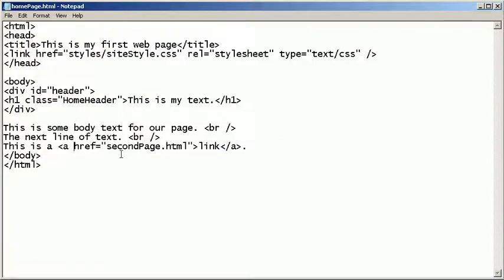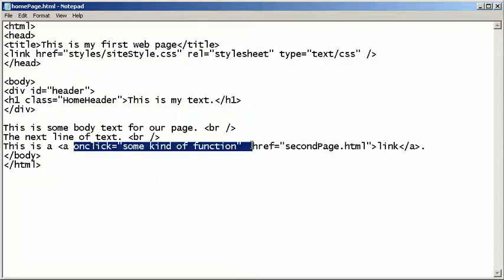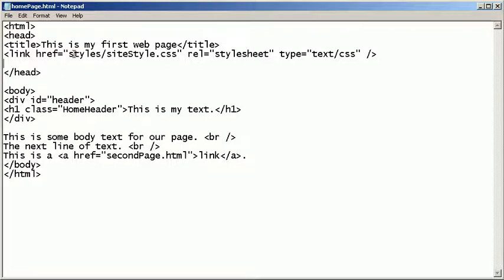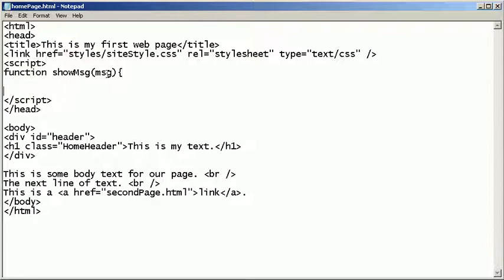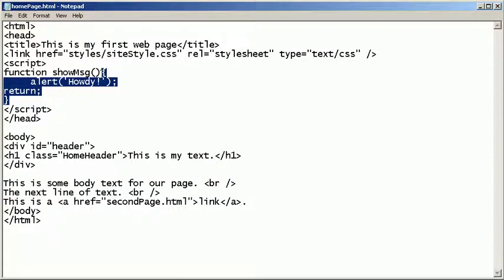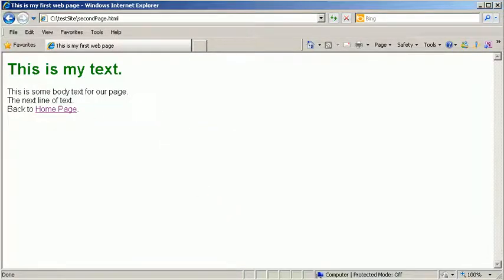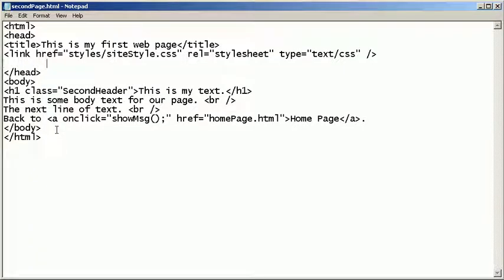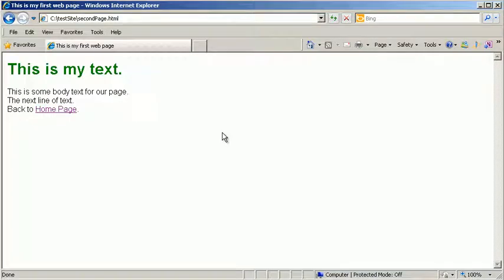Web Development Series - Basic Javascript: Part 1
Part 1 of 4 in our series on Basic Javascript.